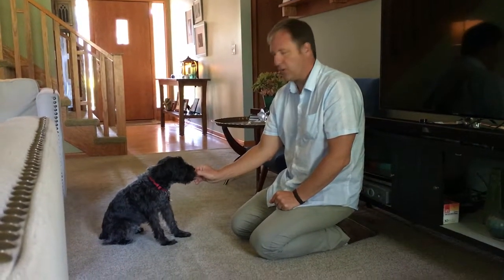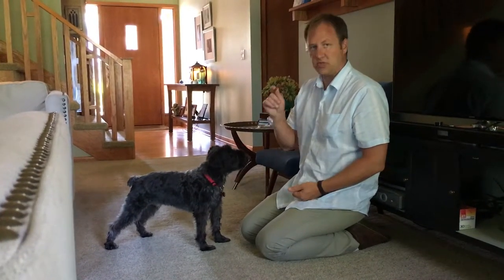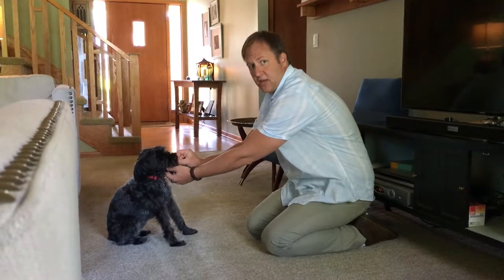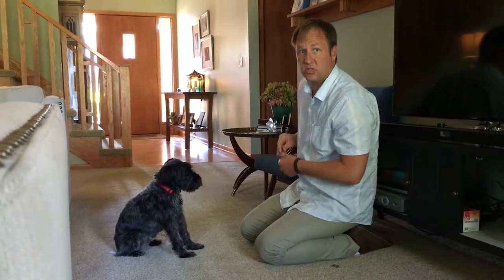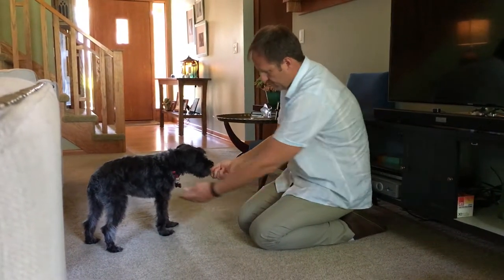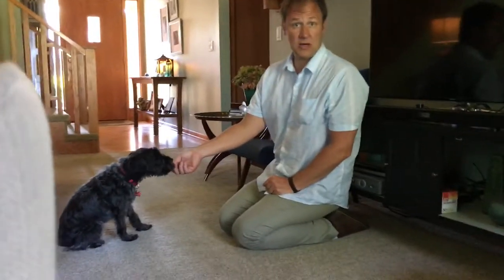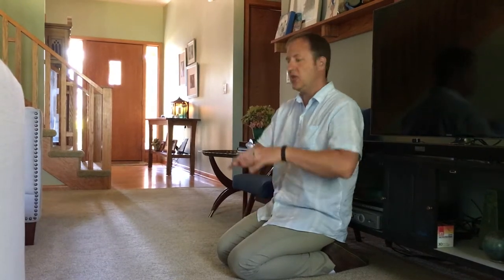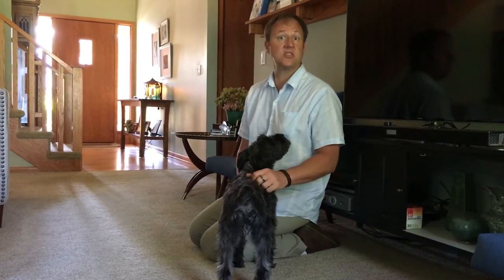Helping Dexter Get Comfortable Being Touched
Dexter is a three-year-old Schnoodle who was recently adopted into an Omaha home with Rocky, a thirteen-year-old Wheaten Terrier. The dog’s guardians set up a dog behavior training session with me to stop both dogs from charging the door when guests arrive and stop Dexter from nipping people who touch his feet or try to wipe is eyes.